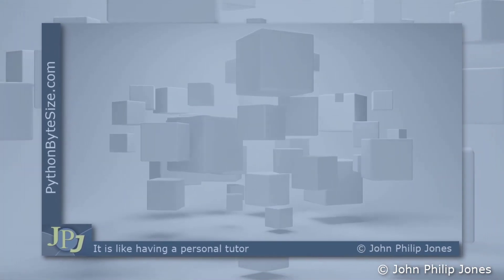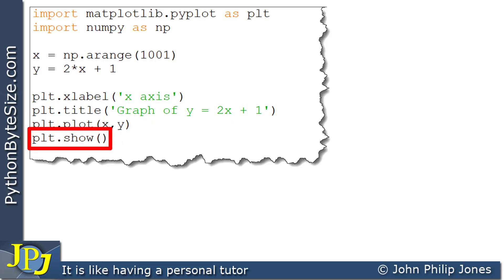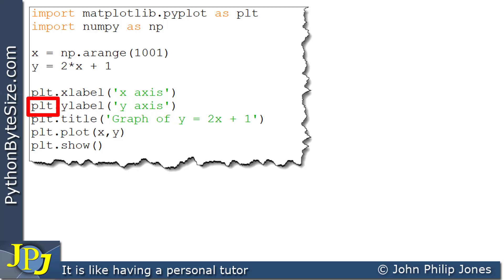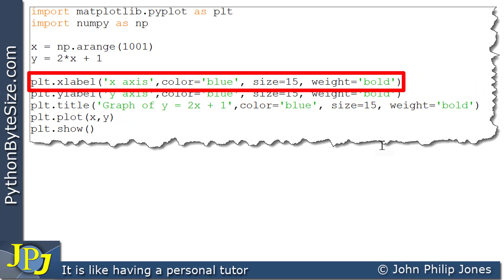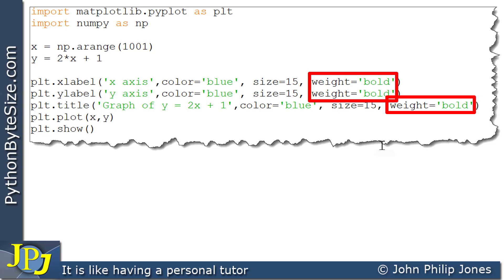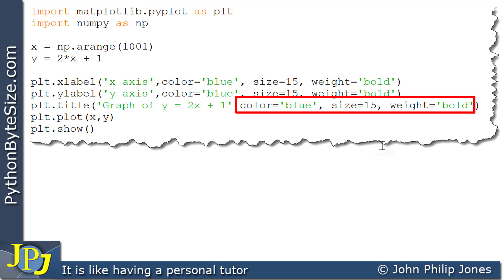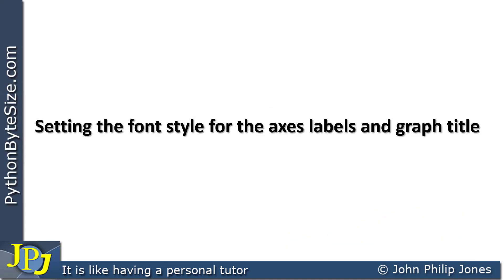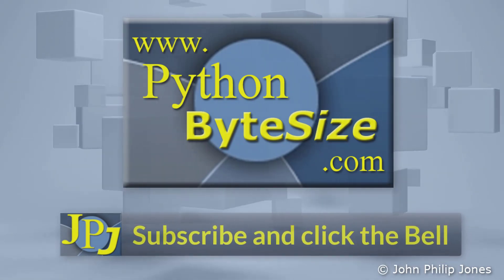Mastering Matplotlib: How to Set the Y-Axis Label in Pyplot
Looks at how the y axis of a graph can be labelled.